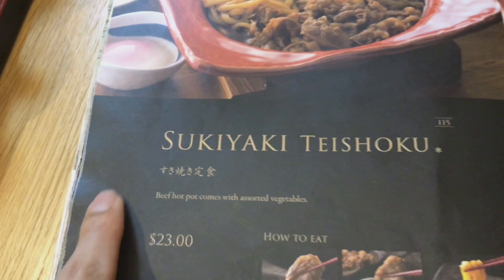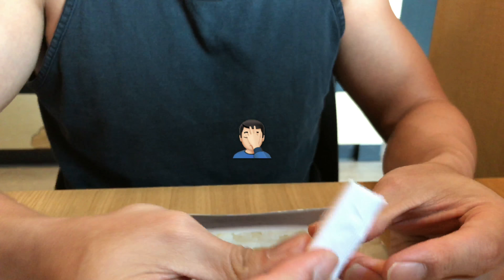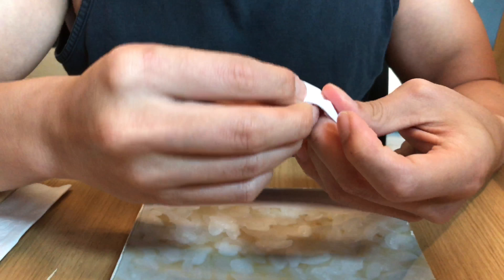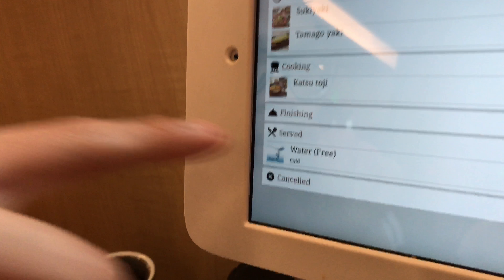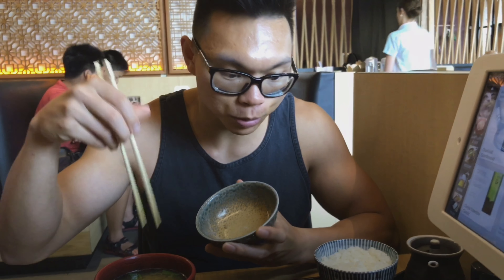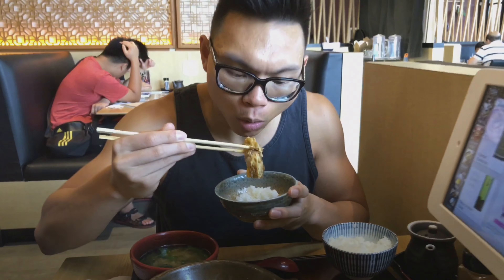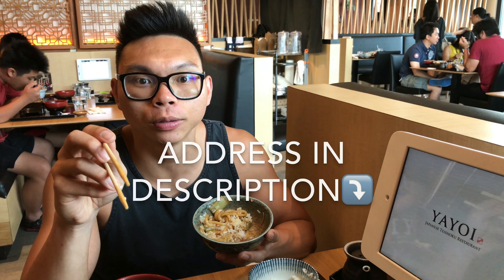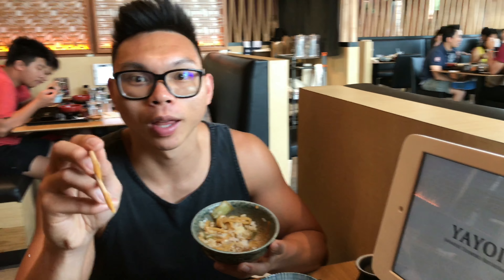Yayoi Review | Bentpinkeez Bites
My first time trying Yayoi restaurant. I give you guys my opinion on this unique Japanese restaurant and food. Also I attempt and fail at making the chopstick stand with the chopstick paper wrapper.